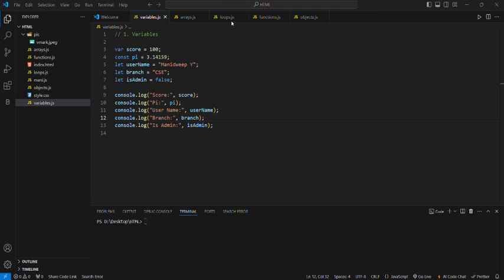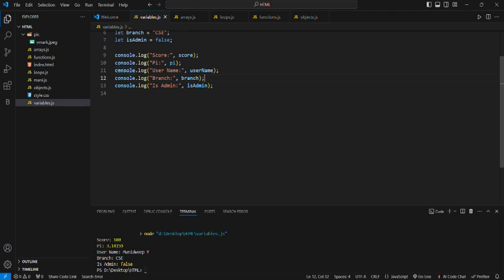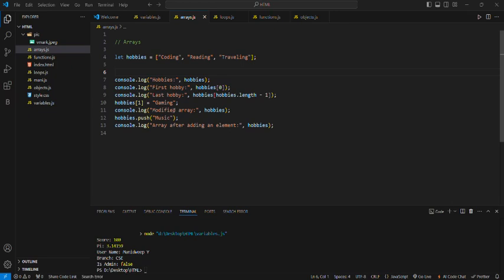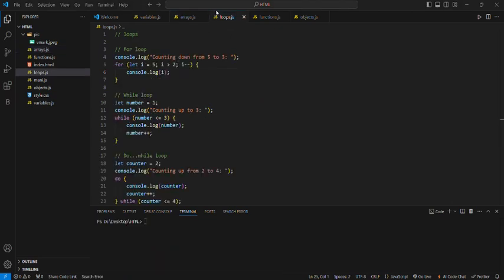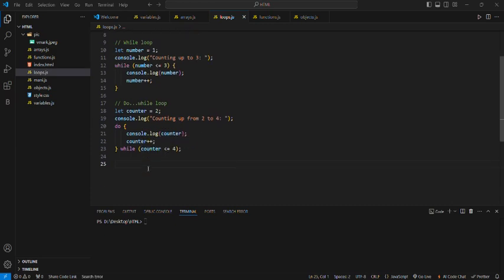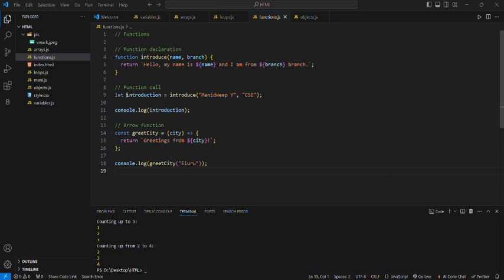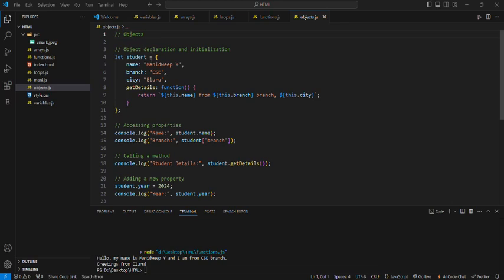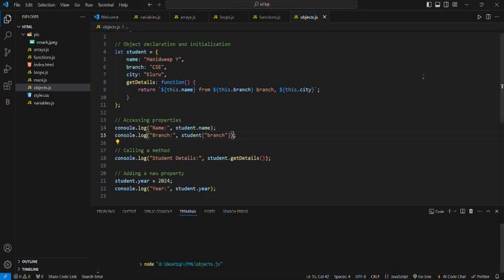basic concepts of javascript ✨